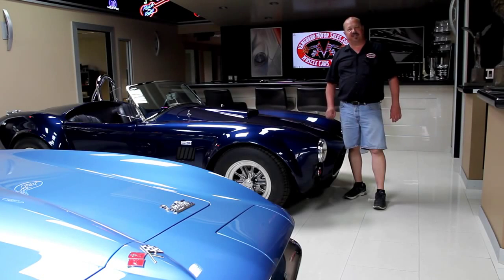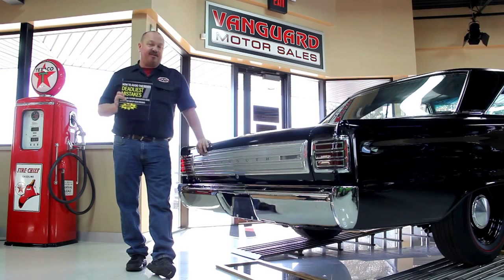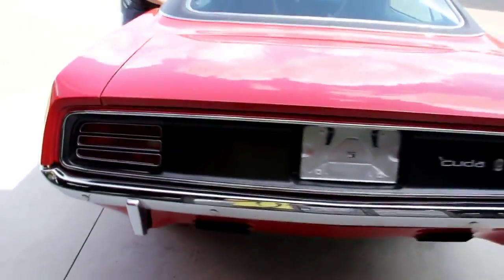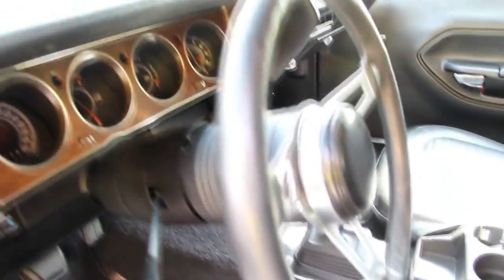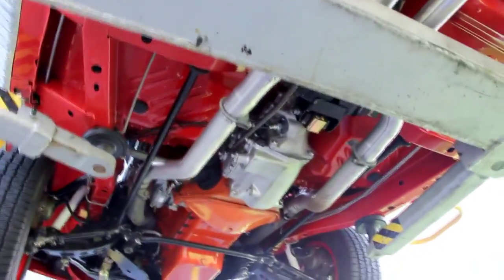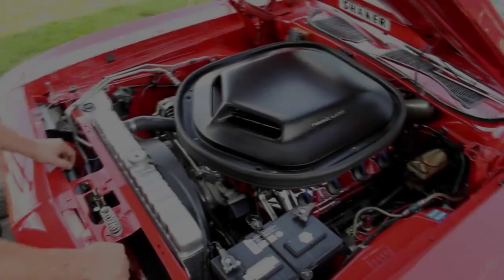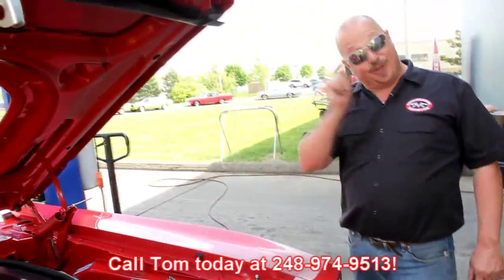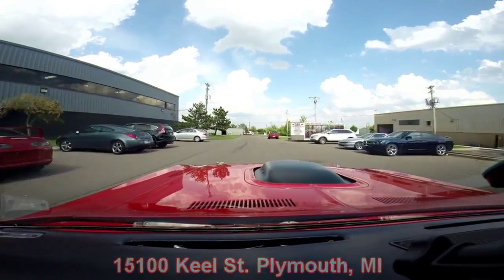1970 Plymouth Hemi Cuda Clone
Visit to see this amazing 1970 Plymouth Hemi Cuda Clone sold by San Francisco Sports Cars.

Visit to see this amazing 1970 Plymouth Hemi Cuda Clone  from San Francisco Sports Cars .

Be sure to check us out on Facebook at: This 1970 Plymouth Cuda Convertible Hemi Clone has a 426c.i. 2x4BBL .